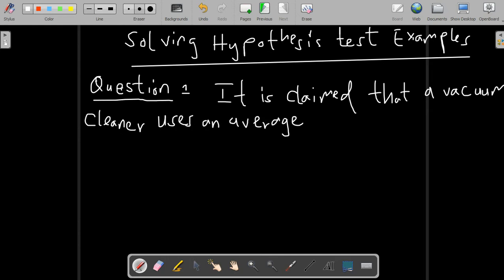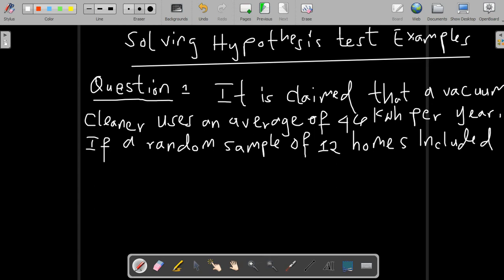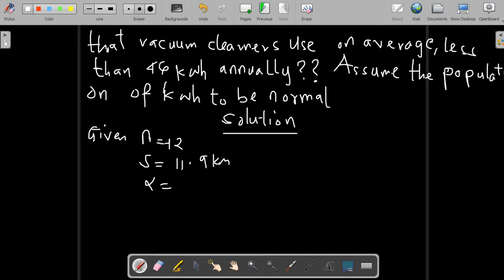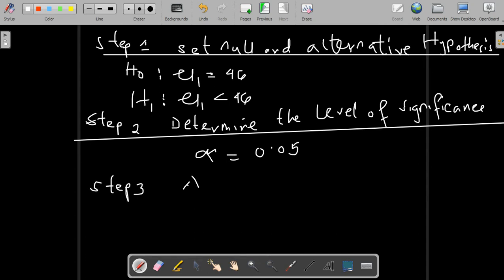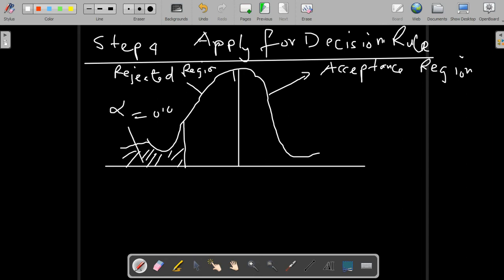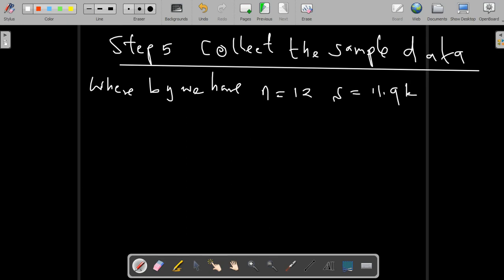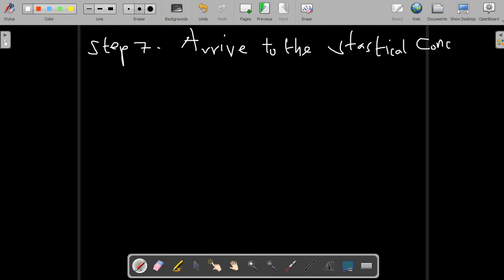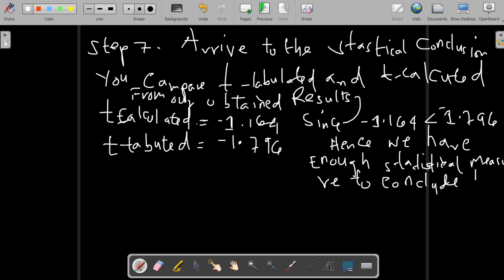"Mastering Hypothesis Testing your ultimate guide( QUESTION AND ANSWER)"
The video tends to demonstrate fully examples on how to tackle hypothesis testing problems with easy understanding
Believe every thing is simple through apply econometrics tools what is needed to your download t- test statistical table and Z- test statistical table capable and easy reading points on level of significance and degree of freedom